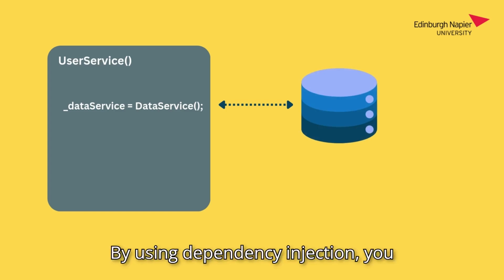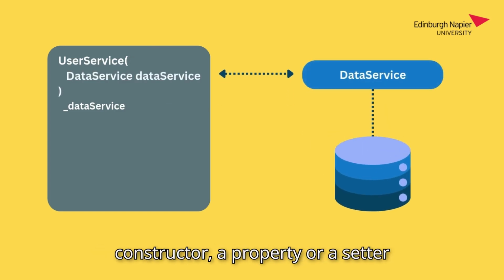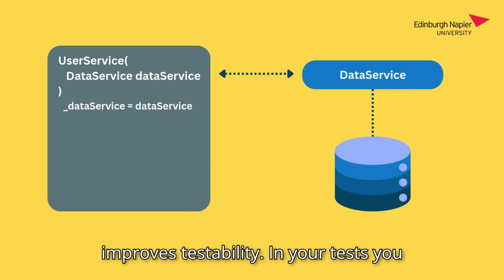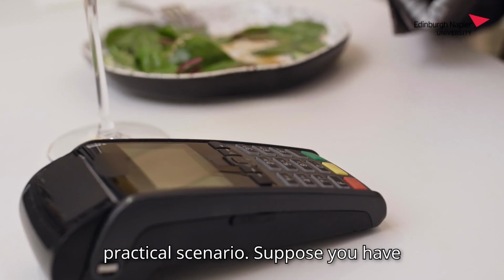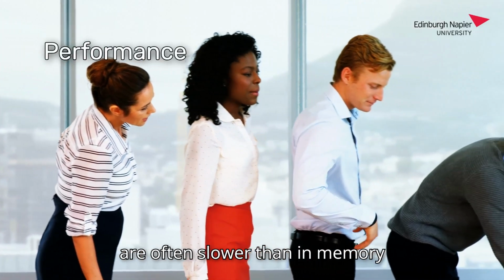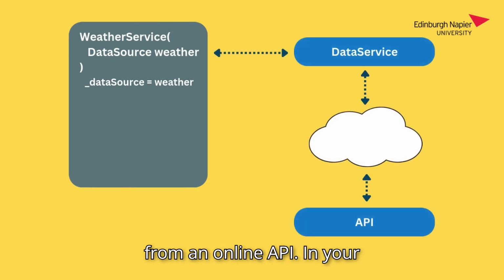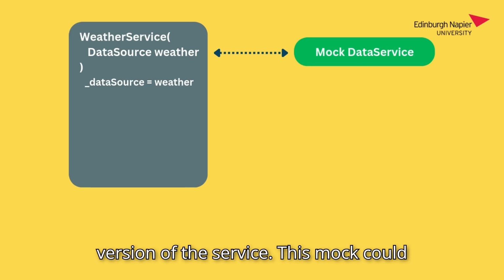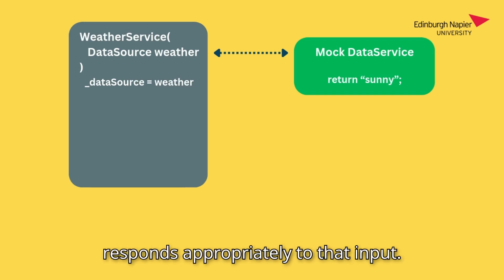Dependency Injection and Mocking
An explanation of dependency injection, its variations and benefits, and how it facilitates unit testing.

Content
00:00 - Introduction
00:28 - Dependency injection
02:30 - Types of dependency injection
05:00 - Mocking
07:46 - Benefits and pitfalls
09:11 - Summary